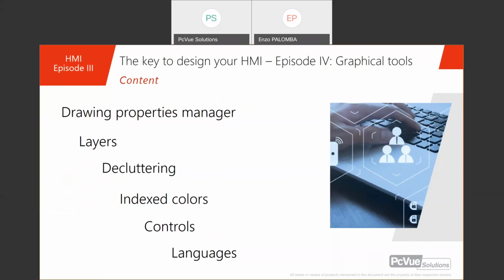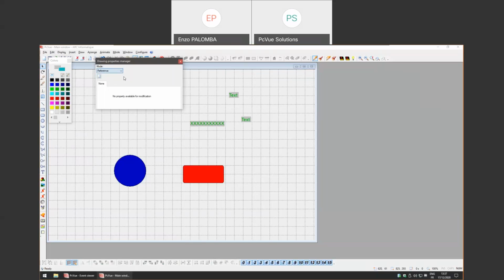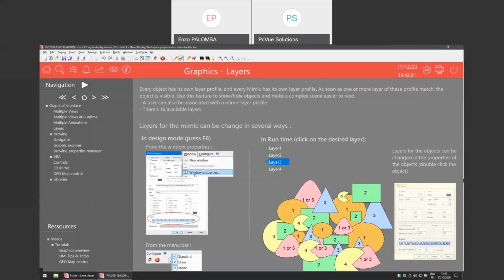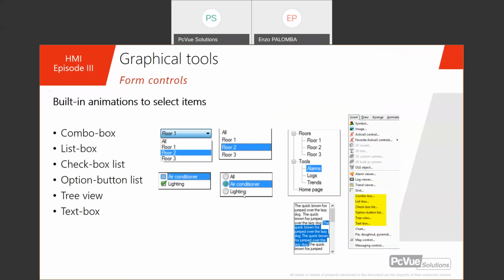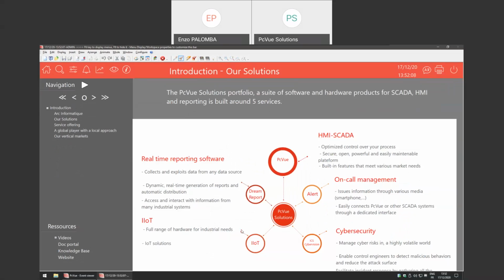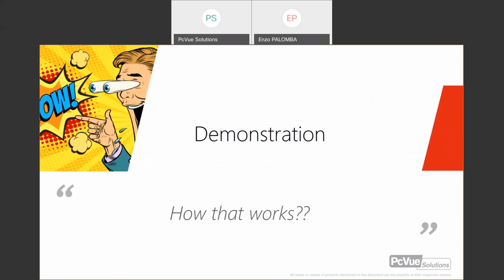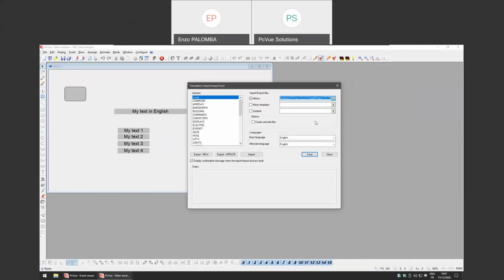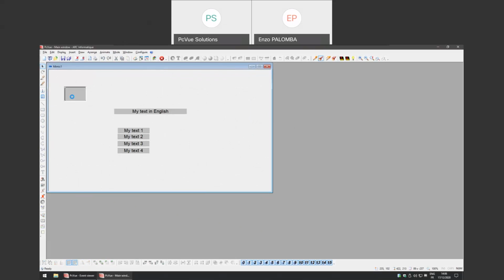The keys to design your HMI Ep III Graphical tools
This webinar introduces the PcVue Graphical tools
- Drawing properties manager
- Layers
- Decluttering
- Indexed colors
- Languages